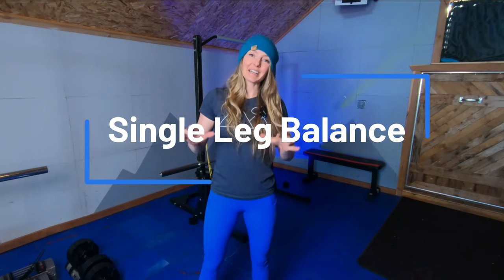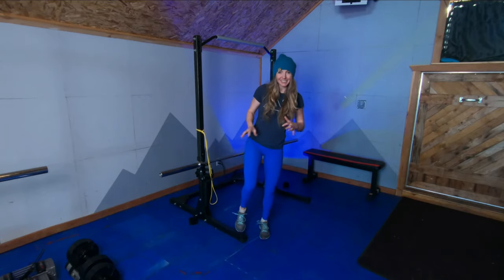Top 6 Bodyweight Exercises For Dryland Ski Training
WHAT’S YOUR SKI SUPERPOWER? Take our free quiz!

This is a different look at my top six exercises to do in the gym (or at home!) to get you ready for skiing whether you're a beginner or an advanced skier. These exercises are going to help you ski better, feel more comfortable in the mountains, and feel less sore muscles after a hard day’s skiing.

0:46 Exercise 1
1:52 Exercise 2
2:53 Exercise 3
3:56 Exercise 4
5:07 Exercise 5
6:21 Exercise 6

JOIN OUR SKI PROGRAM – Jump into our time-tested and proven 8-Week Pre-Ski program. Get the MOST out of winter through short, 20-30-minute workouts over 2 distinct phases designed to make a difference in your skiing.

ABOUT WILDR

I’m on a mission to train WILDR Folks for 100,000 adventures!

We believe the point of training is to increase your capacity to interact with the world around you, with confidence and without having to worry about injuries. From professional mountaineers to amateur hikers, recreational athletes to weekend warriors, WILDR is the perfect place to bring together fitness AND fun. Our community is built on smiles and hellos as much as it is built on lifting weights and climbing mountains.

CREDS

Level II Ski Coach,
Bachelor of Kinesiology, University of Calgary,
CPT, Canadian Society for Exercise Physiology with the High-Performance Specialization